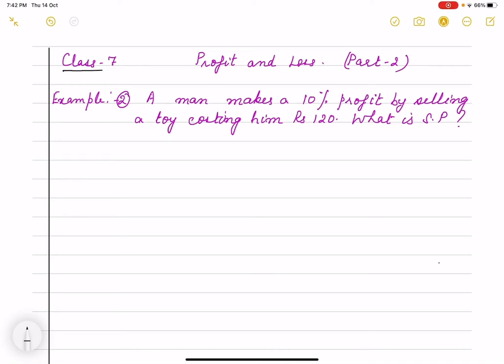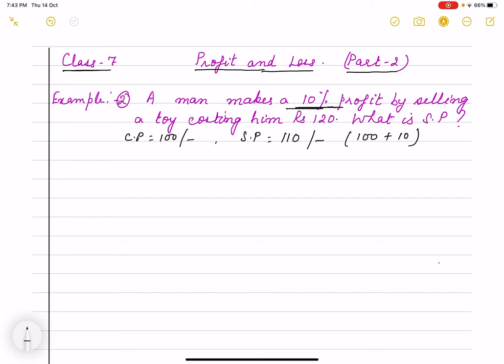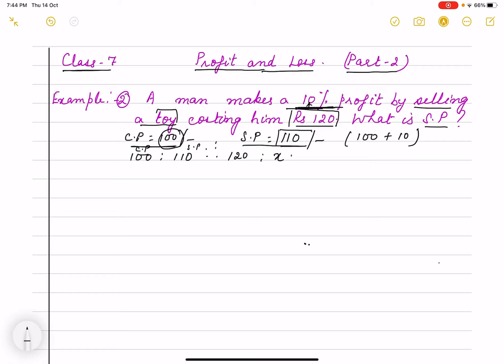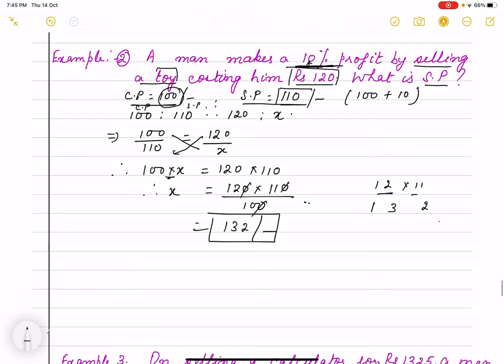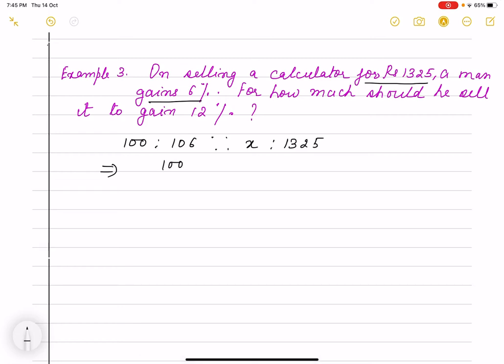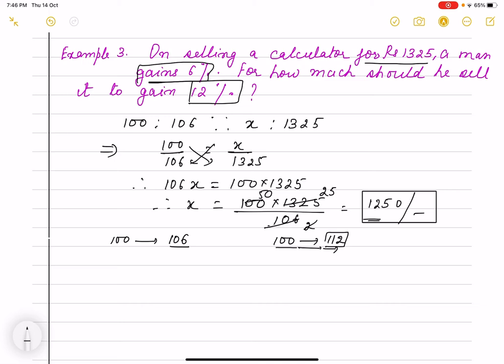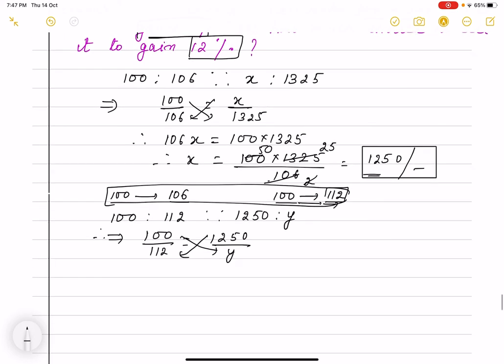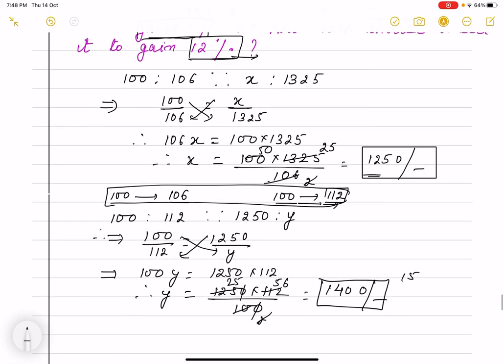Profit & Loss (Part2)Class 7# Mathematics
Using Ratio and proportion